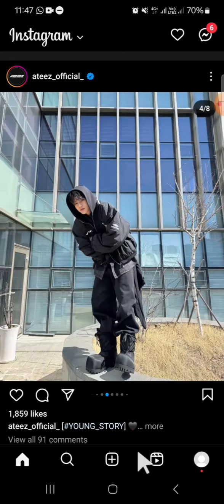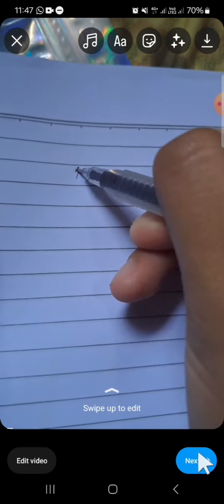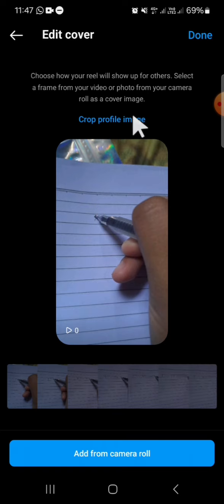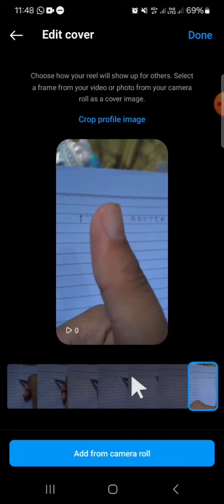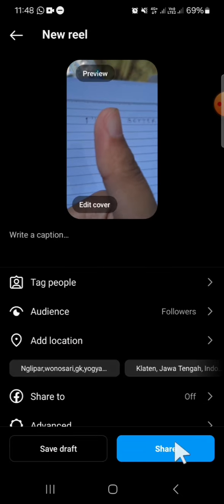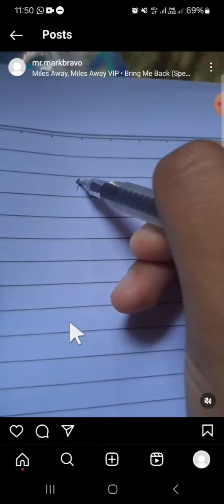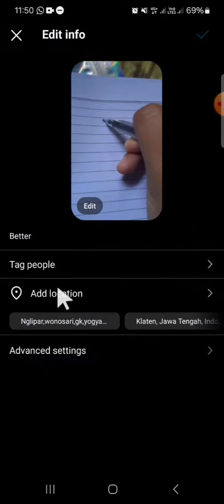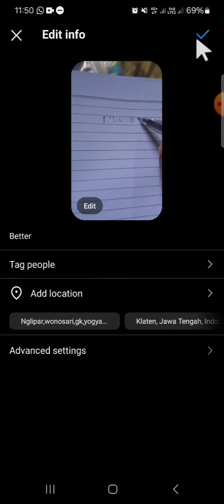Get More Viewers with Captivating Cover! How to Change the Cover of Your Instagram Reels?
Looking to make your Instagram Reels stand out and attract more viewers? A captivating cover can make all the difference! In this tutorial, we'll show you how to change the cover of your Instagram Reels, allowing you to create eye-catching thumbnails that entice users to watch your content.